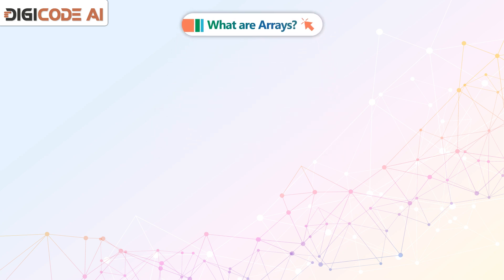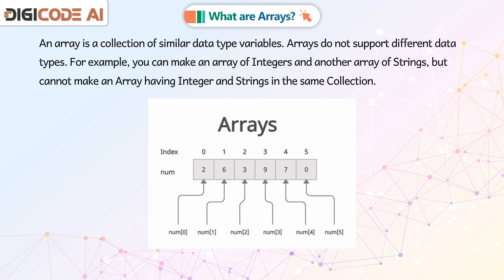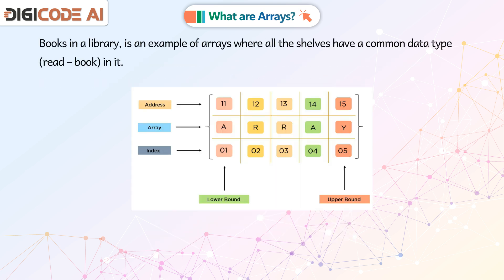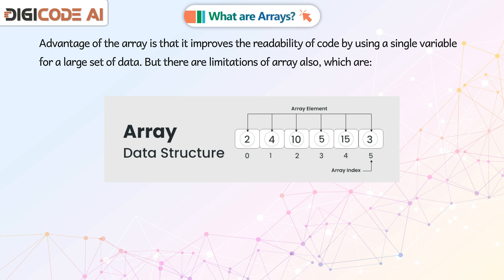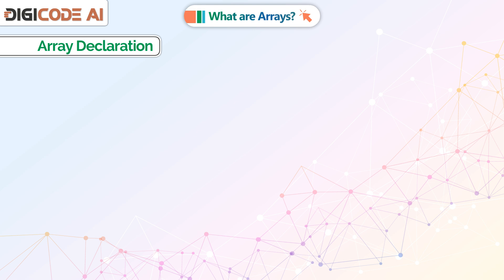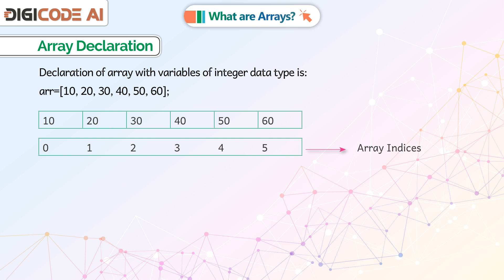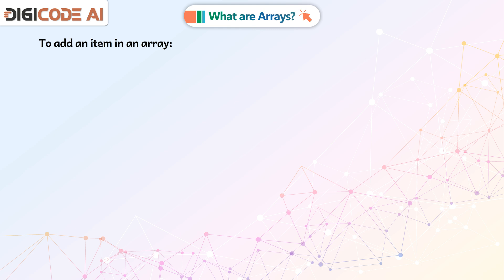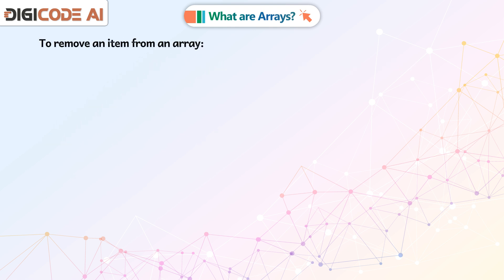𝐖𝐡𝐚𝐭 𝐚𝐫𝐞 𝐀𝐫𝐫𝐚𝐲𝐬? |𝐂𝐡 𝟎𝟓|𝐃𝐢𝐠𝐢𝐂𝐨𝐝𝐞 𝐀𝐈|𝐂𝐥𝐚𝐬𝐬 𝟎𝟖